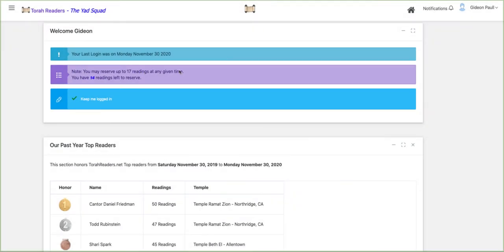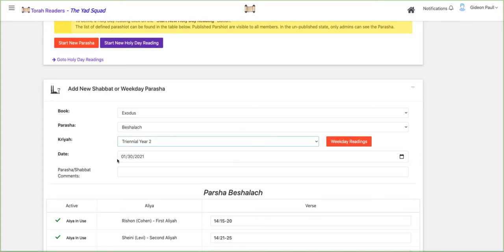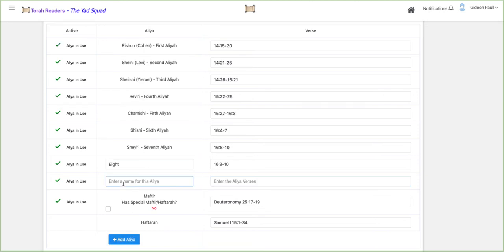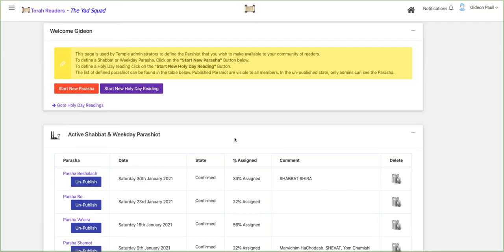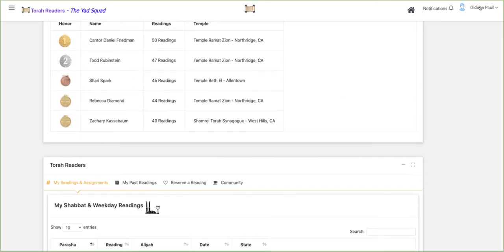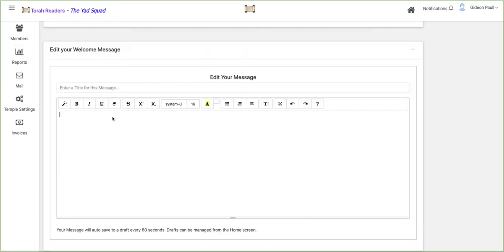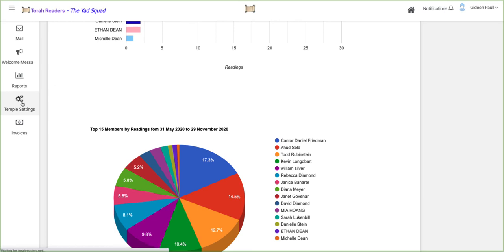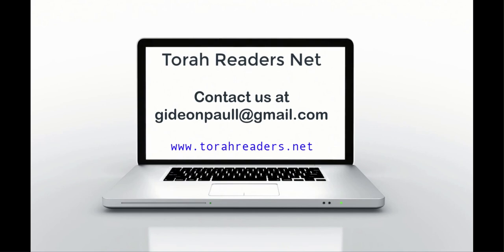Torah Readers Administration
This video shows how to setup reading schedules for Torah. It also shows the adminstration options available for managing your community of Torah readers.